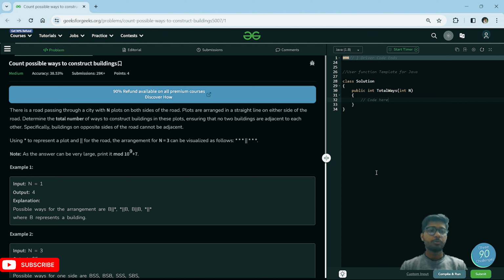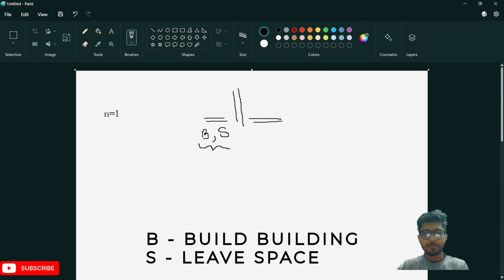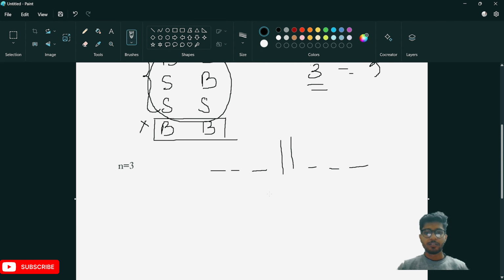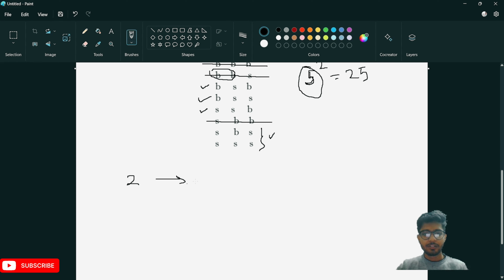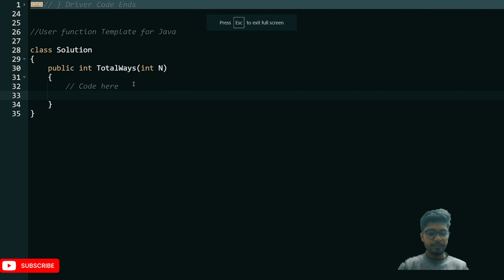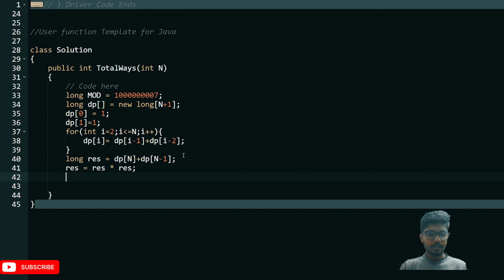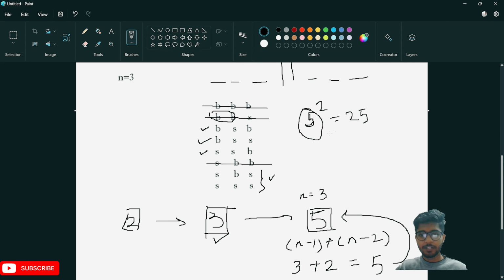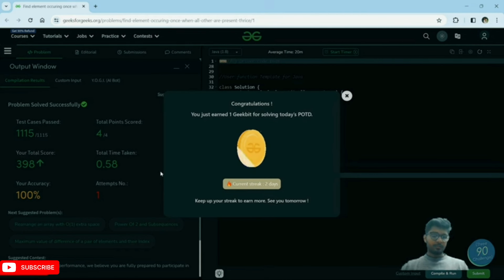Count possible ways to construct buildings | gfg potd January 5 | geeksforgeeks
*Real* - *Life* *Scenario* : Simulation and Visualization -
Advanced urban planning software can simulate different building arrangements based on zoning regulations and development goals. Planners can visualize the impact of different configurations, adjust parameters, and optimize the layout to create a vibrant, sustainable, and livable neighborhood.

🚀In this session, we break down a challenging coding problem involving building arrangements on both sides of a road. 🏡 Watch as we unravel the problem, provide a step-by-step explanation, and implement the optimal solution in Java. 🚀 🎓💡

🔍  *Problem*  *Statement* :
There is a road passing through a city with N plots on both sides of the road. Plots are arranged in a straight line on either side of the road. Determine the total number of ways to construct buildings in these plots, ensuring that no two buildings are adjacent to each other. Specifically, buildings on opposite sides of the road cannot be adjacent.
Using * to represent a plot and || for the road, the arrangement for N = 3 can be visualized as follows: * * * || * * *.
Note: As the answer can be very large, print it mod 109+7.

Count possible ways to construct buildings | GFG POTD 1st january | GEEKS FOR GEEKS

📂 *Timestamps* :
⏳(0:00) INTRO
⏳(0:10)  Problem Statement
⏳(1:10)  Understanding with examples
⏳(4:00)  Approach
⏳(5:35)  Coding
⏳(7:40)  Calculation for Fibonacci series
⏳(9:40)  Compile & Run
⏳(9:50)  SUBMIT